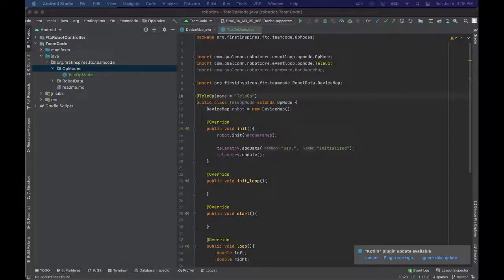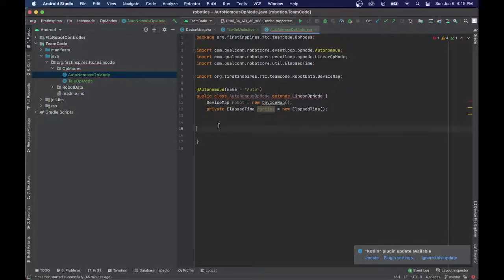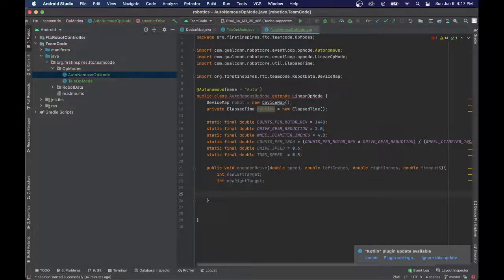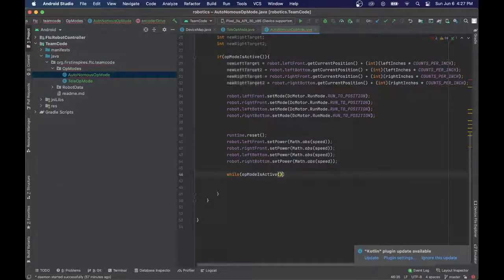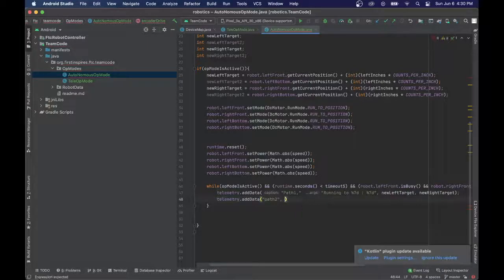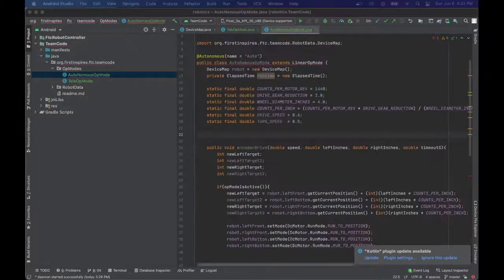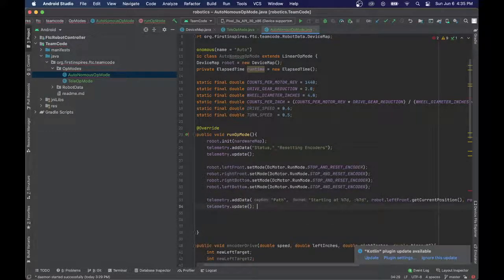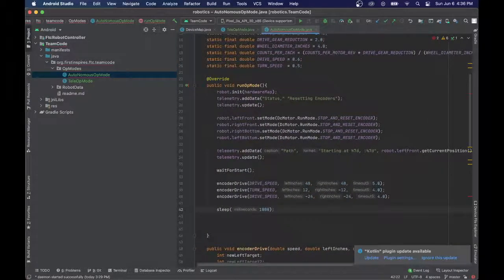Introduction to FTC Programming - Building an Autonomous OpMode